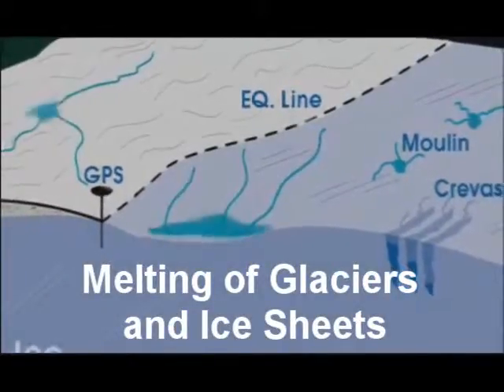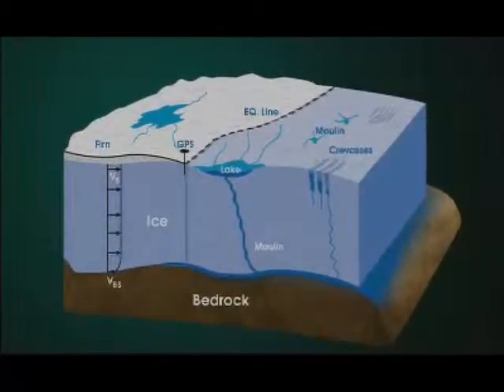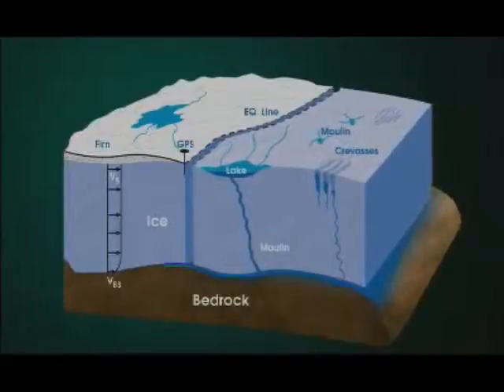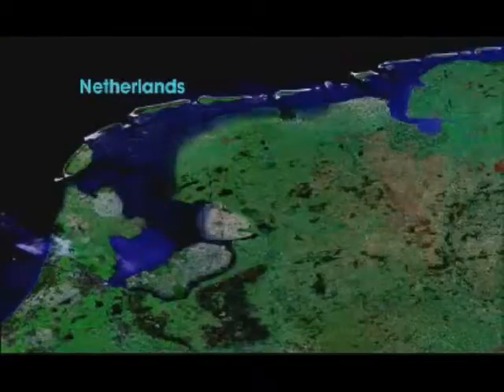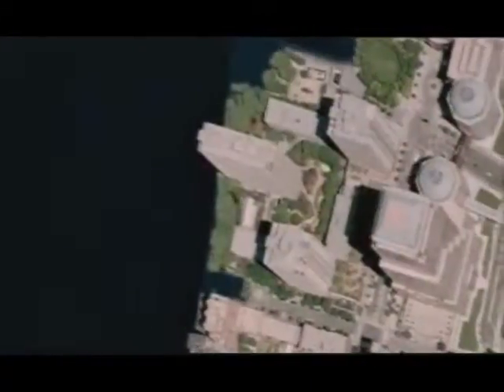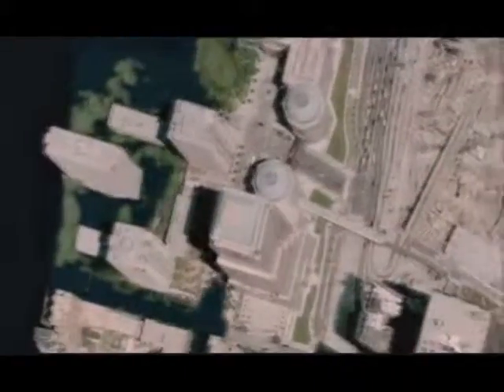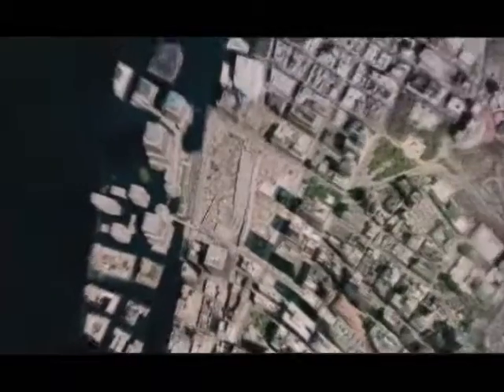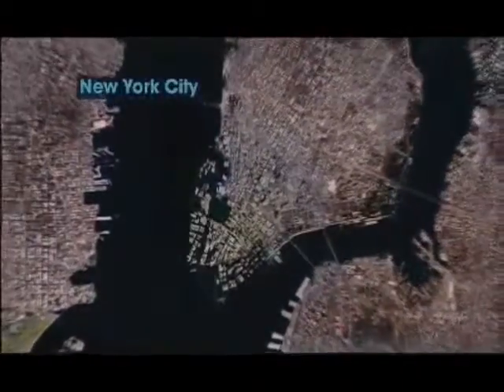climate change - group 1.wmv